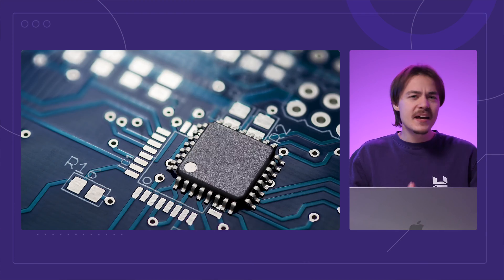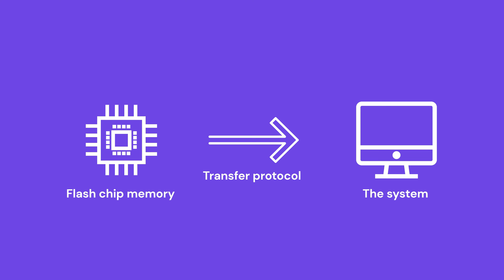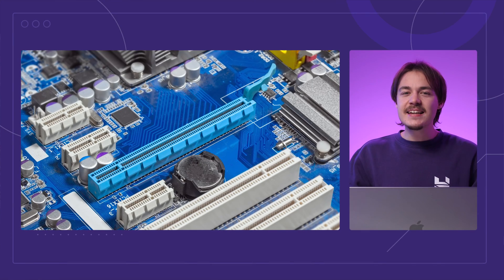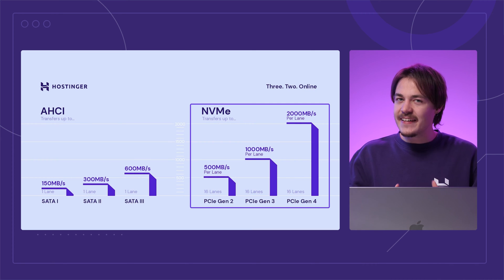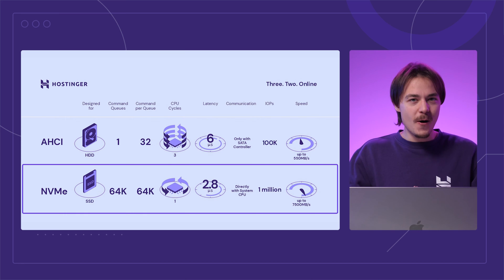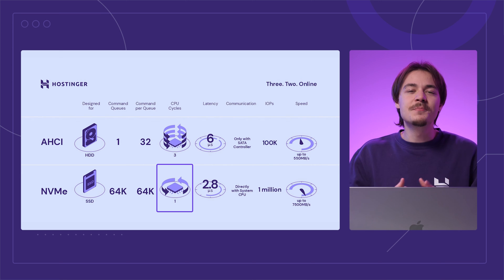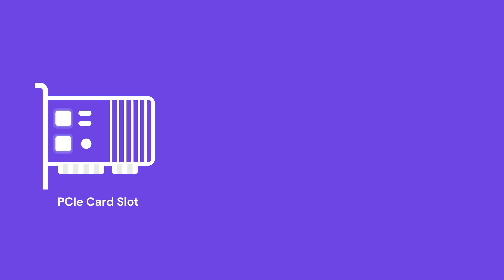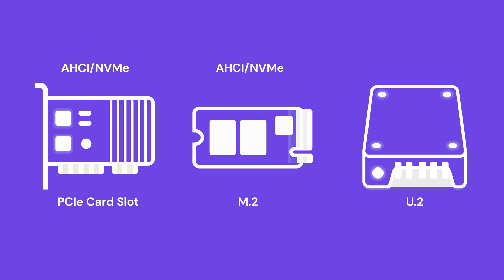What is NVMe? Understanding storage speeds (beginner's guide)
Learn what is NVMe and its advantages in this video. Build your website with Hostinger web hosting today

NVMe has emerged as an innovative storage interface and data transfer protocol. It speeds up data transfer when compared to the previously used SATA SSD. Watch this video to learn what is NVMe, how it works, and how it differs from SATA SSDs.

📌 Handy Links

What Is NVMe? – Hostinger Tutorials

⭐Follow Us⭐

00:00 - Introduction
00:10 - What Is NVMe?
00:32 - How Does NVMe Work?
02:43 - NVMe vs SATA SSD
05:01 - Considerations Before Using NVMe SSD

🟣 What Is NVMe?
NVMe is a storage interface and transfer protocol for PCIe-based SSDs. It currently has the fastest response time with minimal latency for computers with a PCIe bus.

🟣 How Does NVMe Work?
Working together with the PCI bus, NVMe can transfer data from the SSD storage directly to the CPU while also allowing it to process thousands of command queues.

🟣 NVMe vs SATA SSD
We compared NVMe and SATA SSDs in several factors – data transfer speed, performance optimization, number of command queues and CPU cycles, latency rates, usage compatibility, and price.

🟣 Considerations Before Using NVMe SSD
NVMe works with several form factors – the PCIe card slot, M.2, and U.2 ports. Also, the latest versions of Linux, Windows, ChromeOS, and macOS are compatible with NVMe.